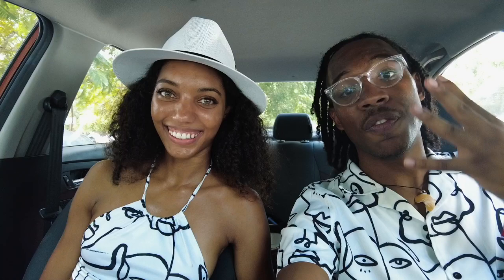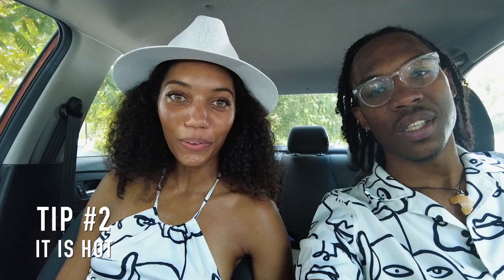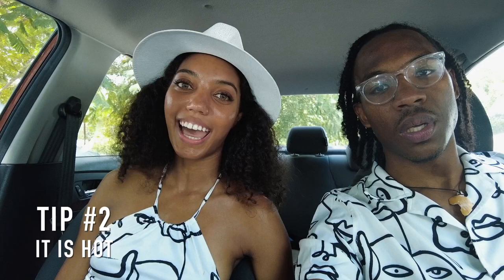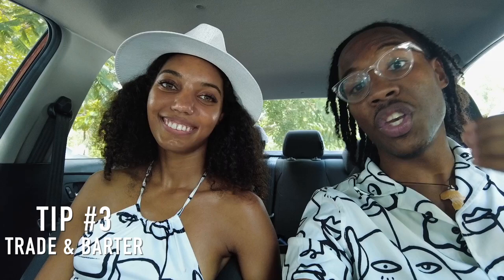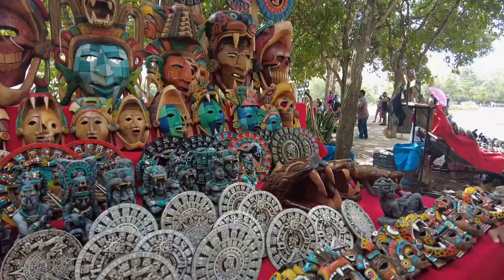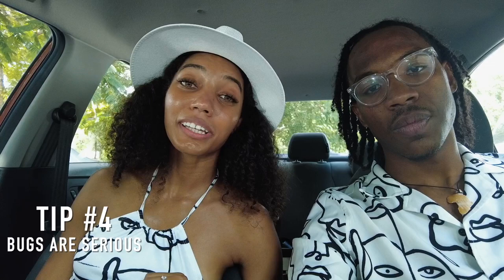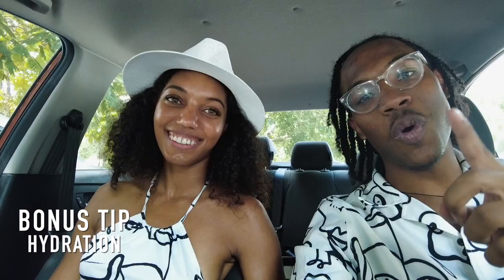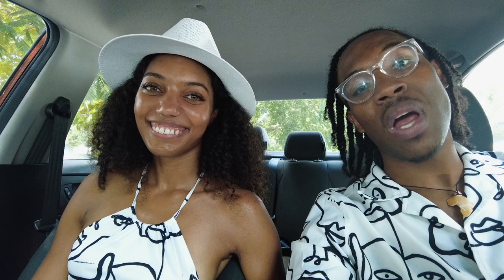Things to Know BEFORE Heading to Chichen Itza | MAJOR Tips on What to Expect at the NEW WORLD WONDER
We give you the BEST tips that everyone MUST know before going to Chichén Itzá, including the most MAJOR keys in order to fully experience and enjoy these ancient Mayan ruins located in Yucatan, Valladolid!!

Best way to learn a new language

Video Time Stamps:
0:00 Introduction
0:24 Tip #1 When Should You Arrive at Chichen Itza?
0:45 Tip #2 What Should You Wear to Chichen Itza?
1:08 Tip #3 What Is The Best Way to Purchase Souvenirs at Chichen Itza?
2:09 Tip #4 How to the Avoid Bugs?
2:24 Bonus Tip!!!

Have you been to Chichen Itza and do you have any other valuable tips to share?

Download our FREE top 9 list of apps and websites that will help you easily find your next travel deal!